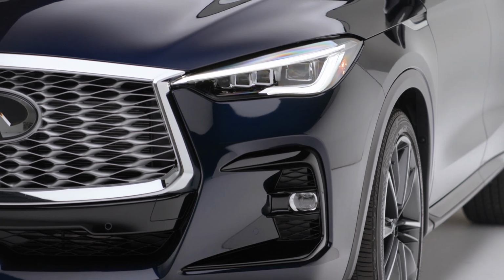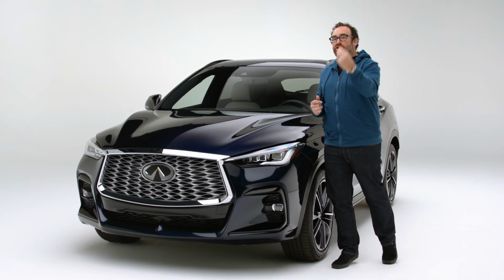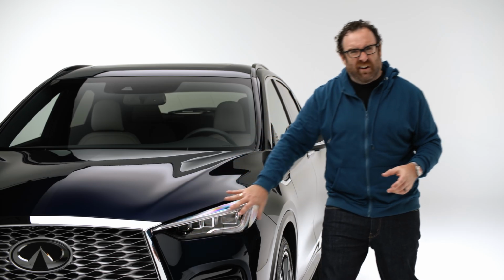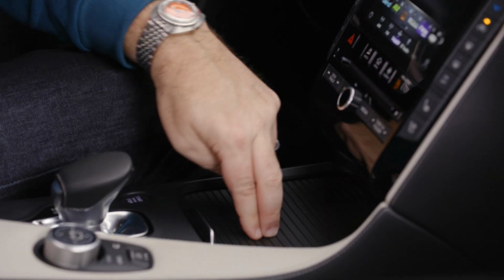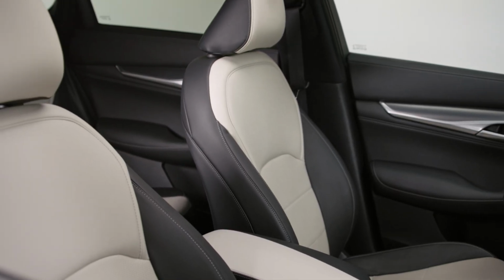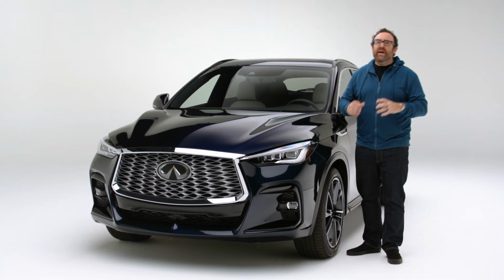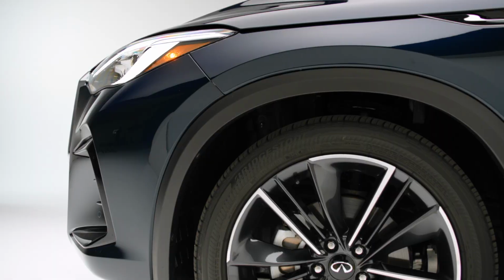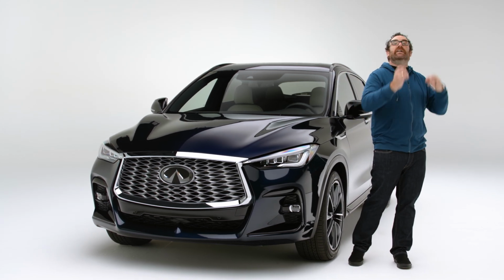Infiniti's Homage to Classic Luxury SUVs! 2022 Infiniti QX55 | Buyer's Guide | MotorTrend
This is the Infiniti QX55, all-new for 2022. Host Teekay McTKTK asks: Is this a worthy homage to the groundbreaking Infiniti that helped kick off the SUV-coupe trend? Read more about the 2022 Infiniti QX55 right here ➡️

00:00 2022 Infiniti QX55 Intro
01:31 2022 Infiniti QX55 Design
02:39 2022 Infiniti QX55 Interior and Tech
04:11 2022 Infiniti QX55 Performance
05:26 2022 Infiniti QX55 Safety
05:56 2022 Infiniti QX55 Price
06:43 2022 Infiniti QX55 Should You Buy It?